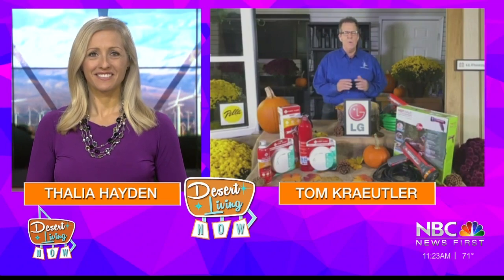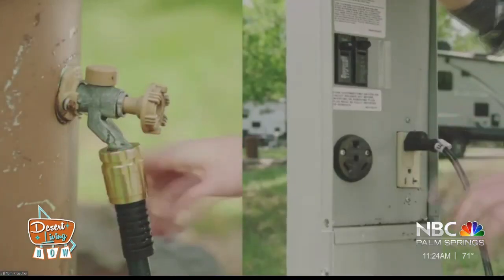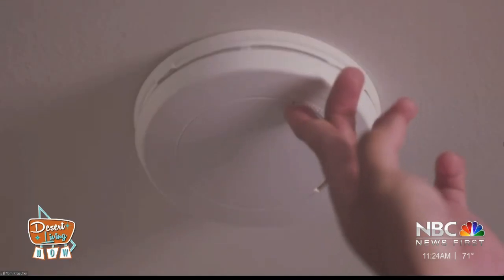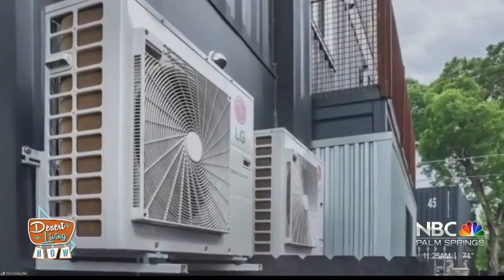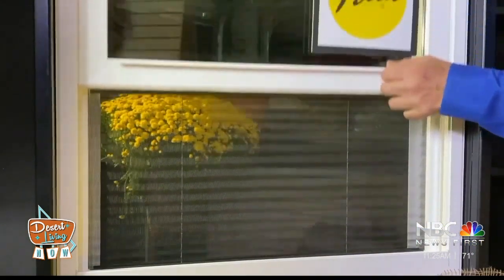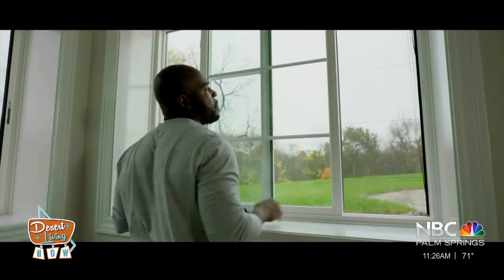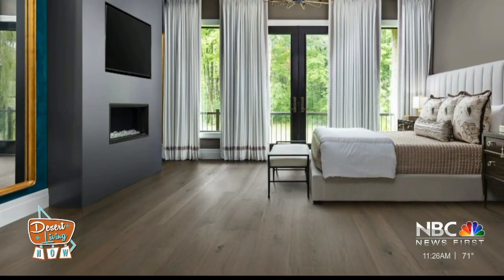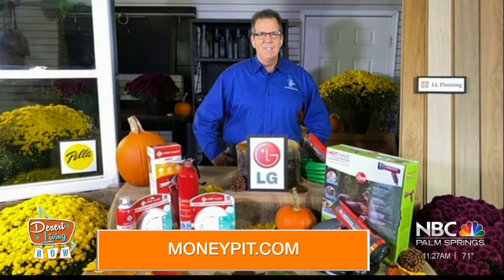Desert Living Now: Tom Kraeutler